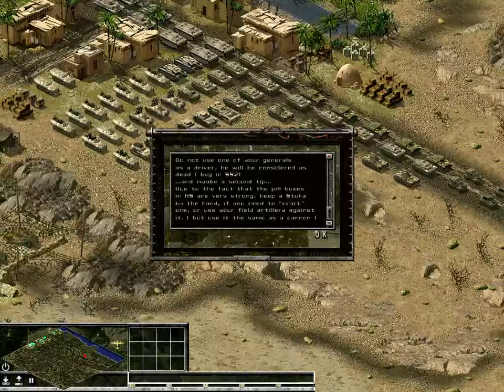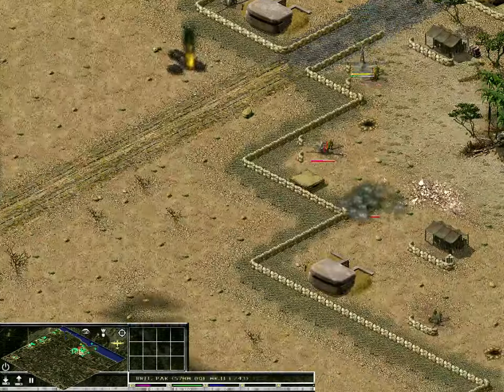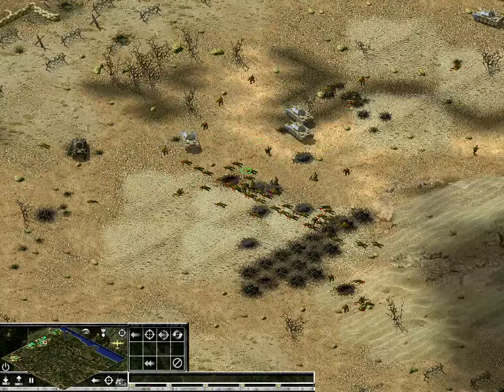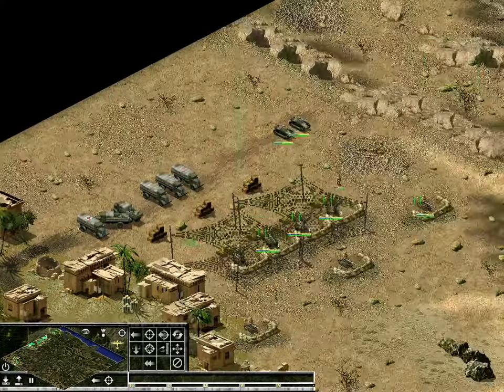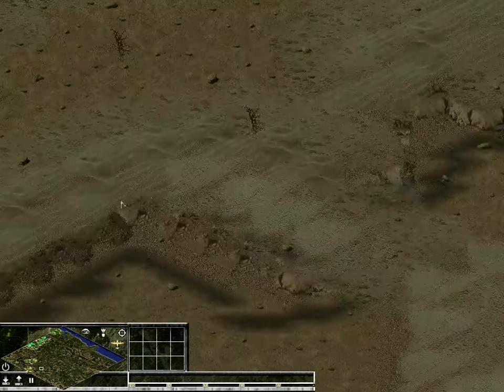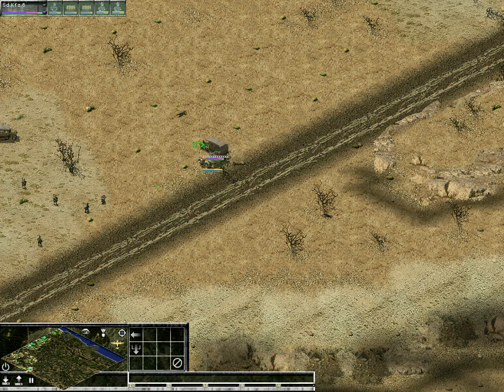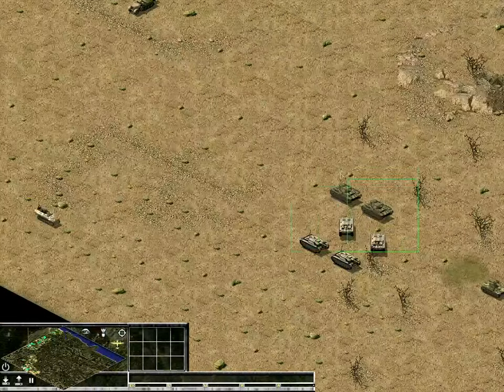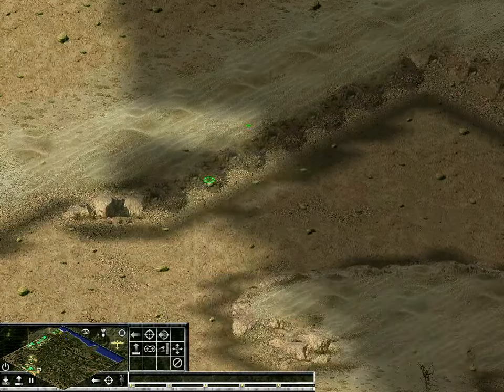Hidden Stroke II - The Siege of Tobruk : African Corps - Part I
Sudden Strike Forever !
This video was uploaded by :  Comrade Kemo

Sudden Strike is a real-time tactics computer game set in World War II, The player gains control of many varied units such as infantry, tanks and artillery focused primarily on tactics, eschewing traditional real-time strategy resource gathering and base development.